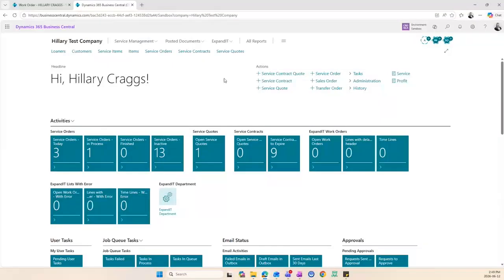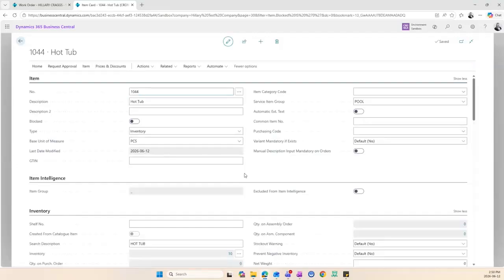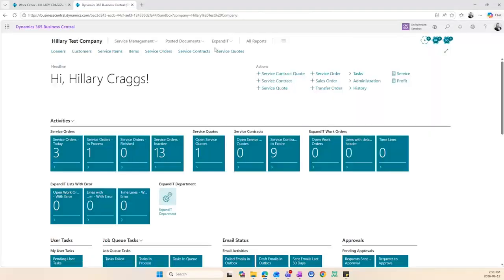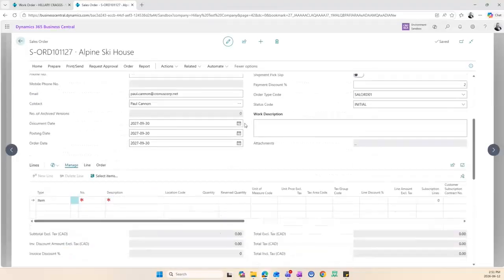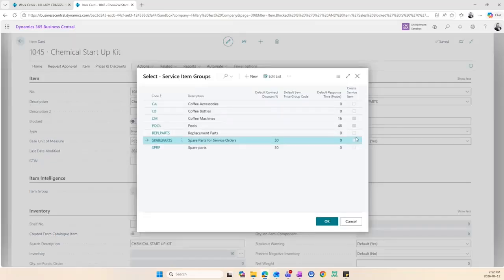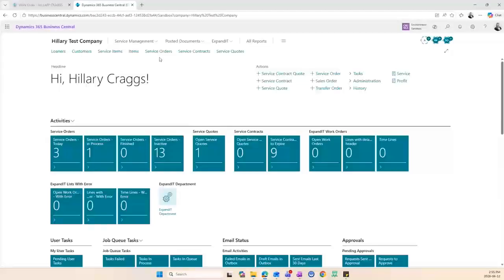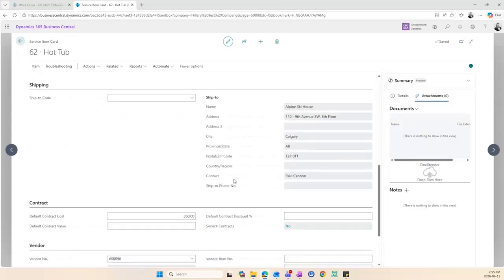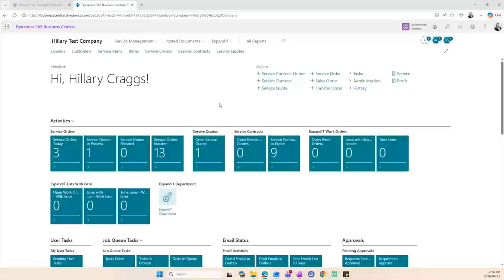How to Automate Service Item Creation through Sales Orders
Learn how to automatically create service items from sales orders in Microsoft Dynamics 365 Business Central.

In this video, we show how service item group codes can be used on master item cards to determine which sold items should automatically become service items once they are shipped and invoiced. Using a hot tub and chemical startup kit example, you’ll see how Business Central creates a customer asset record for the item that needs ongoing service, while excluding items that should not be tracked as service assets.

You’ll also see what information carries over to the service item card, including customer details, warranty information, vendor details, sales history, and the service item log showing the sales order that generated the record.

This is a simple way to streamline asset tracking between your sales and service teams, helping your company manage the full lifecycle of customer-owned equipment after the sale.

Ready to get more from Business Central Service Management? Book a meeting with one of our experts: 📅

For more information on Business Central for the field service and rental industries, go